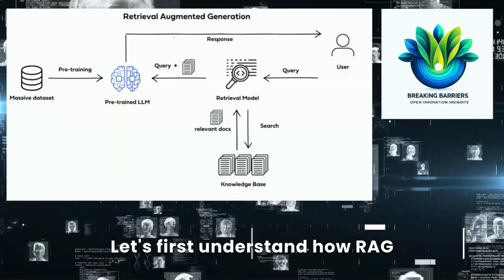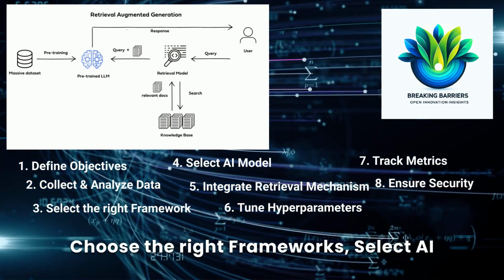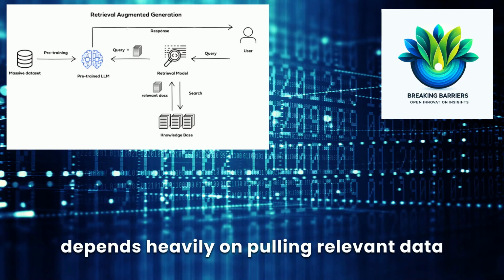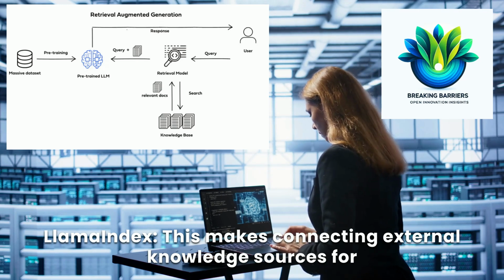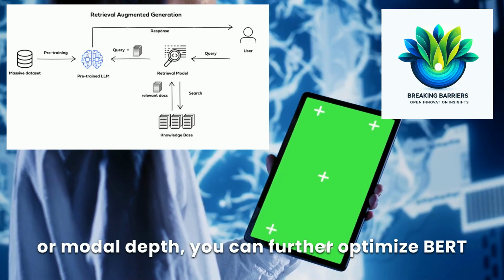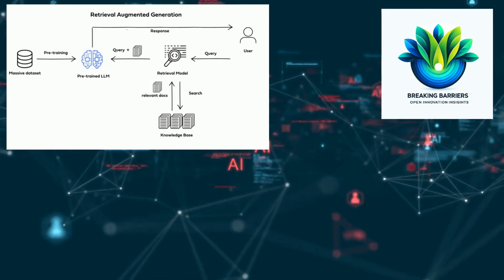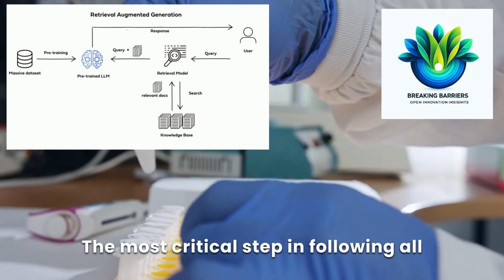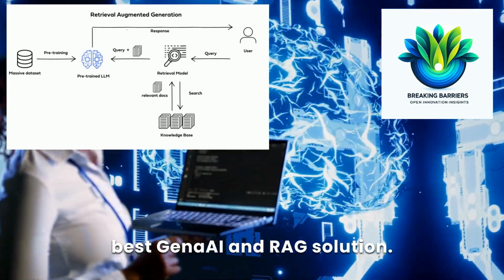Generative AI with RAG Explained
Identifying the most effective Generative AI solutions, particularly those using Retrieval-Augmented Generation (RAG), is a complex challenge for businesses across all industries, whether healthcare, finance, retail, biopharma, or any other. This video will guide you through the critical steps to finding the right RAG-powered GenAI solutions that align with your specific business needs, ensuring optimal results tailored to your industry.

Let's first understand how RAG works with GenAI models - RAG combines the power of Generative AI models with a retrieval mechanism to produce more accurate and relevant responses. Instead of relying solely on the model's pre-trained knowledge, RAG retrieves specific information from external databases or documents to enhance the generated output. For example, in healthcare, RAG can pull up the latest medical research papers to provide evidence-based answers, while in finance, it can retrieve real-time stock data to generate up-to-date market analysis. This combination ensures that the AI's responses are well-informed and contextually relevant to the task.